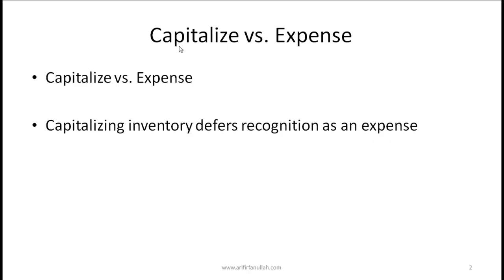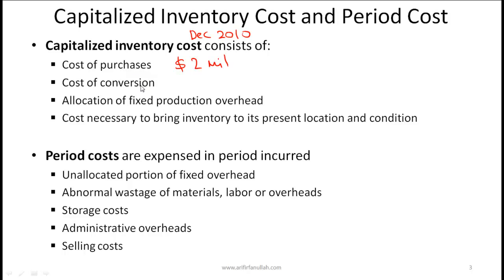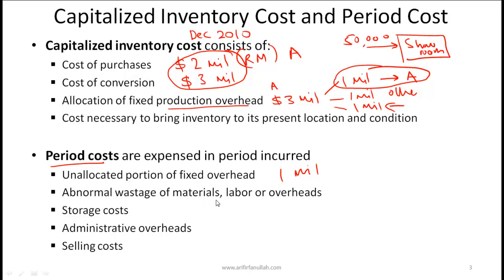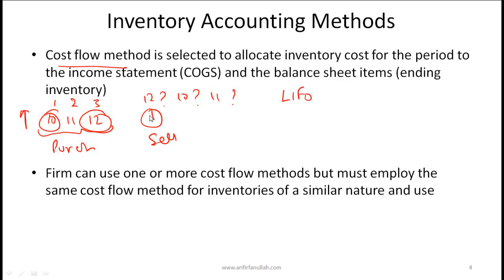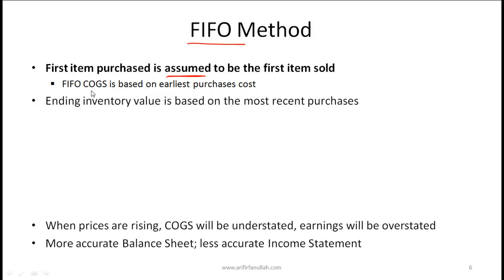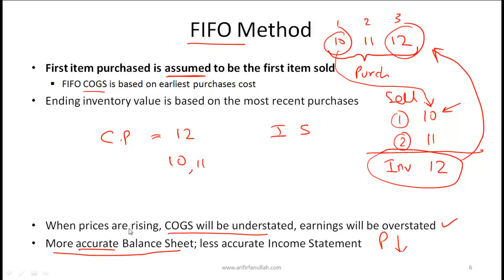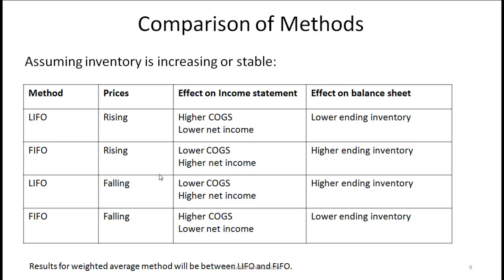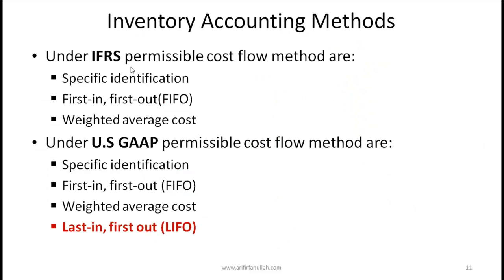CFA Level I Inventory Video Lecture by Mr. Arif Irfanullah Part 1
This CFA Level I video covers concepts related to:

• Capitalized Inventory Cost and Period Cost
• Inventory Valuation Methods